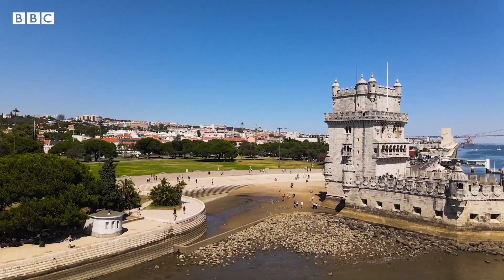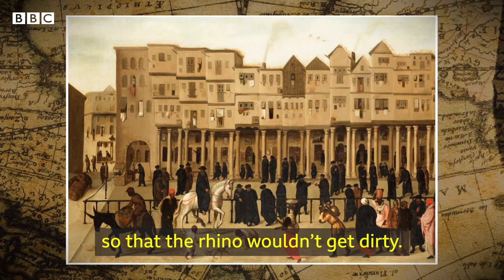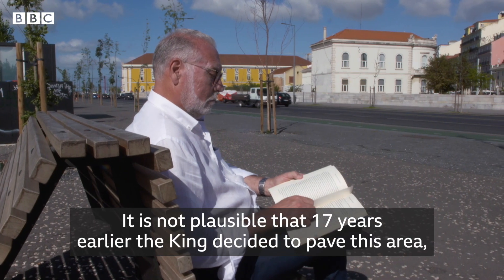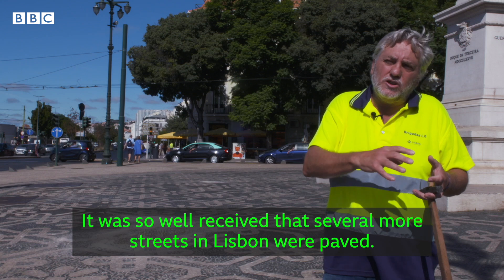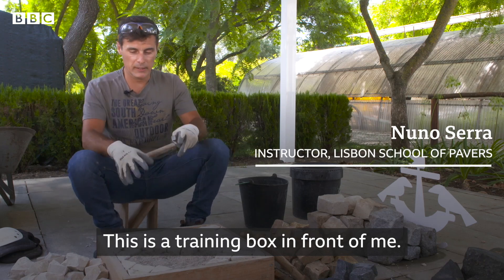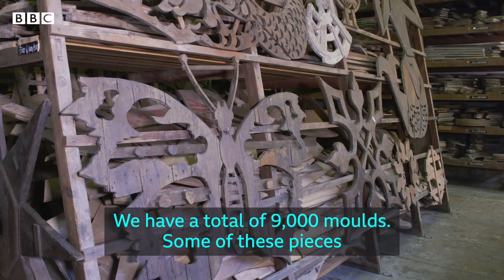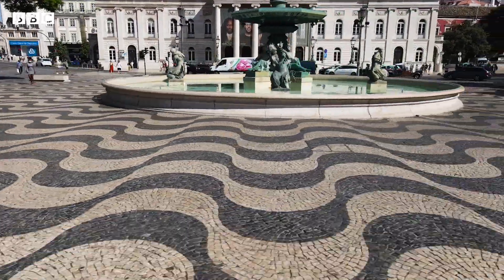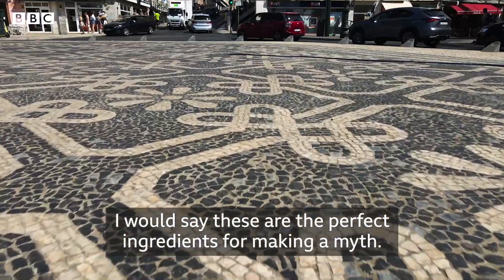How a 16th century rhino inspired Portugal's famous pavement art – BBC REEL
Beneath the feet of everyone who visits the city of Lisbon, Portugal, lie hidden gems – floor mosaics made with limestone.

Legend has it that in the 1500s, a rhino sent from India, and the first ever seen in Europe, jumpstarted the Portugal pavement art tradition.

True or not, the fact is that this art form may be close to disappearing.

Video by Next Stop Stories
Narrator: Jemilla Olufeko
Executive Producer: Griesham Taan